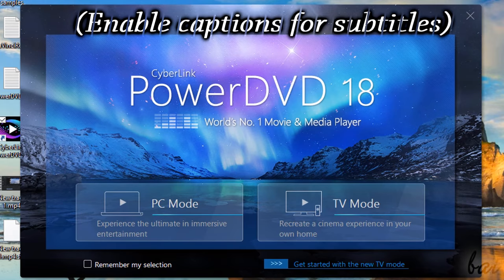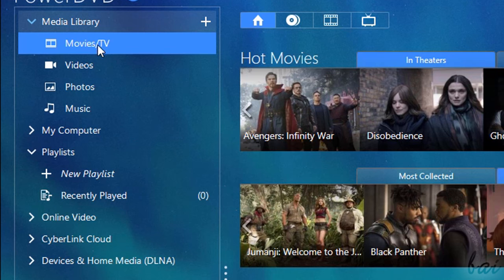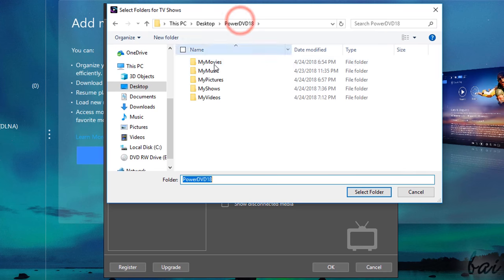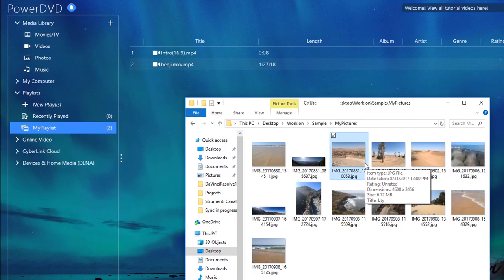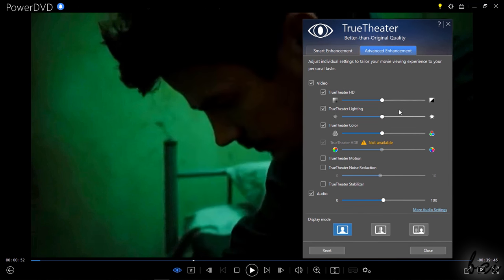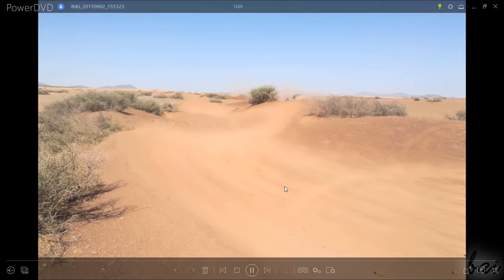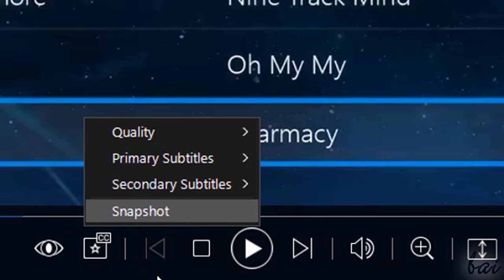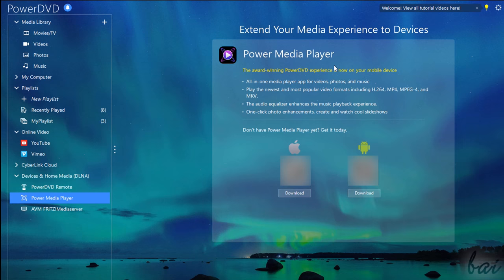CyberLink PowerDVD 18 - Full Review and Tutorial [COMPLETE]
[VOICE + TEXT] Let's see together the newest CyberLink PowerDVD 18 in this quick tutorial review! Thanks a lot to this company for its immense support on this video.